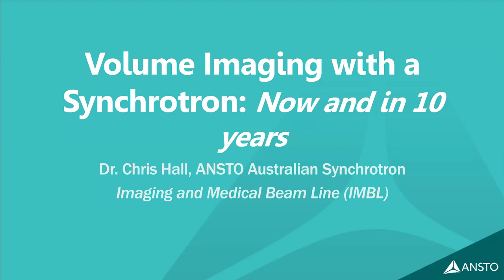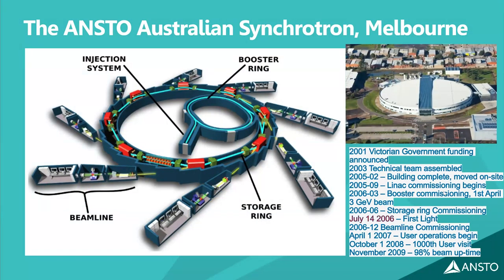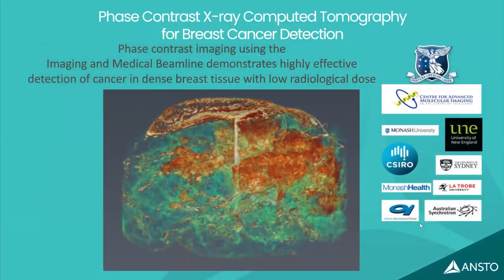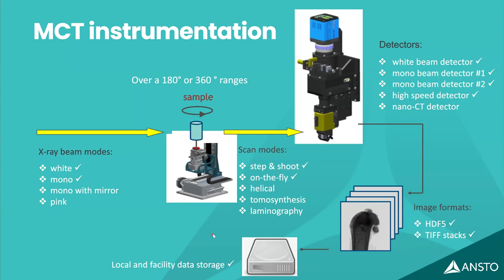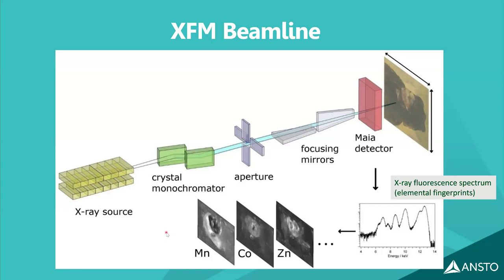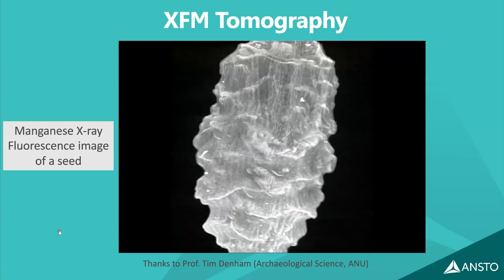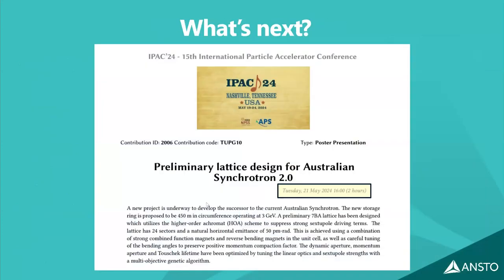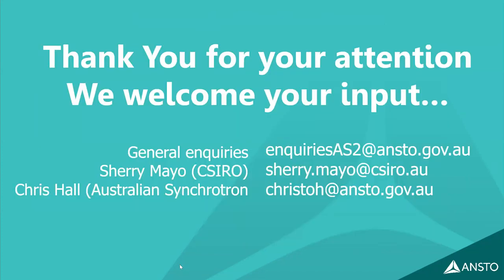VIA Webinar: Volume Imaging with a Synchrotron – Now and in 10 years time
In this webinar Dr. Chris Hall, Senior Scientist, Imaging and Medical Therapy, ANSTO, will introduce the existing facility and what it can do for volume imaging with photons.

The nascent plans for a new machine will be presented, with an invitation to forward ideas from researchers for desired machine parameters and instruments.

This webinar is presented by Volume Imaging Australia, a special interest group of the Australian Microscopy and Microanalysis Society (AMMS), and Microscopy Australia.